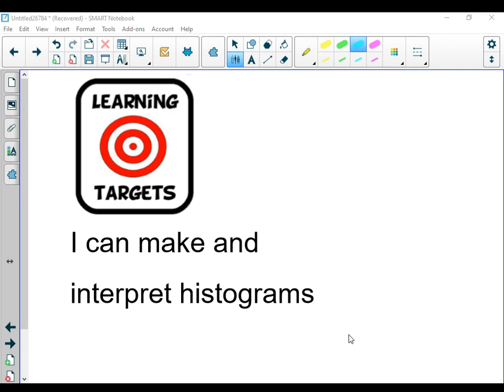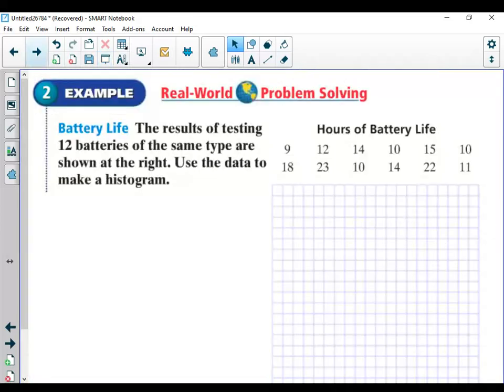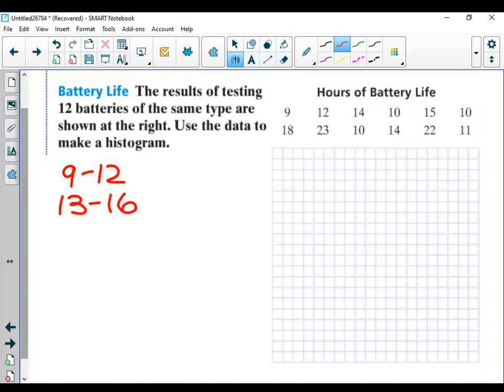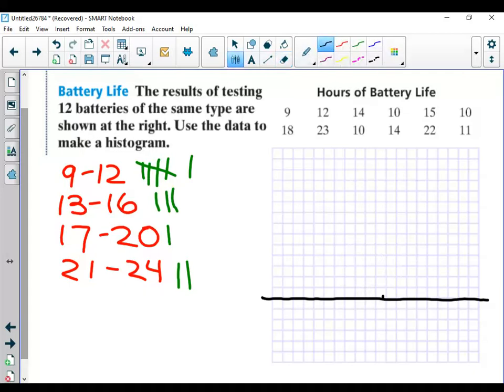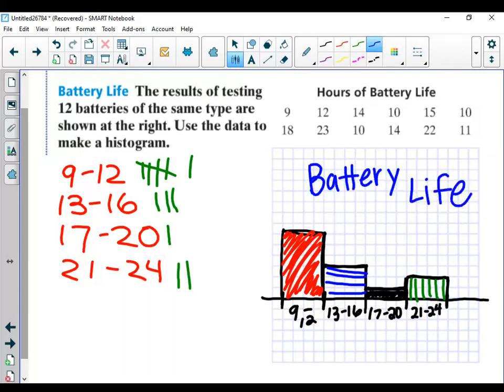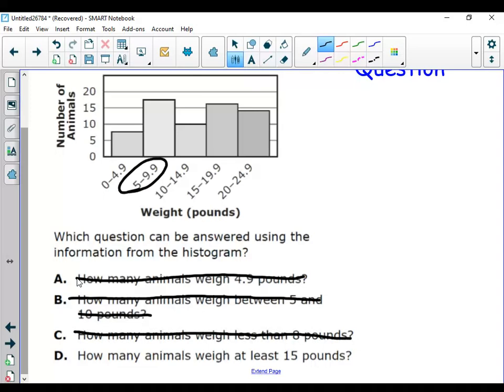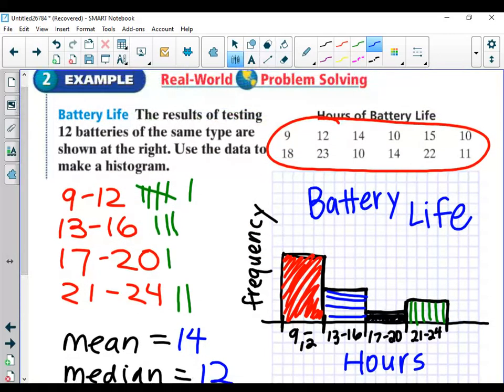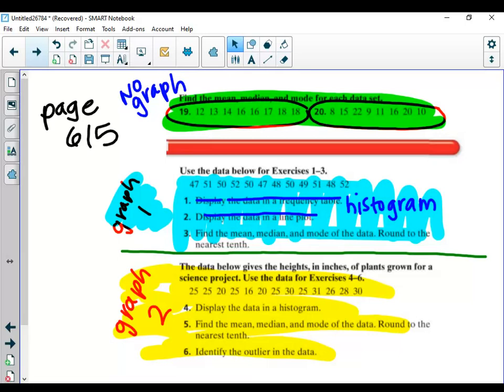Lesson 12-2 Histograms